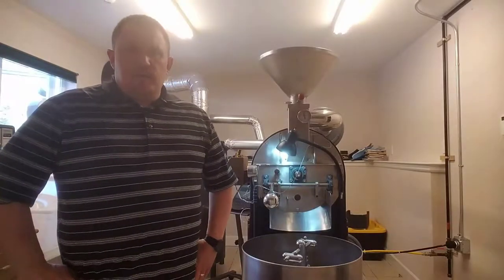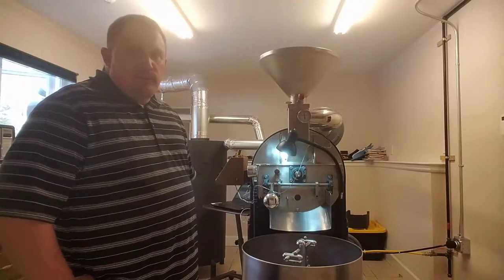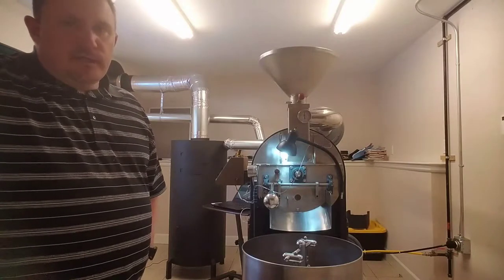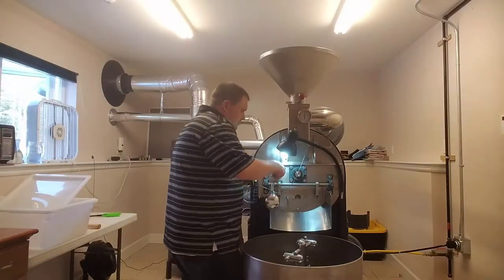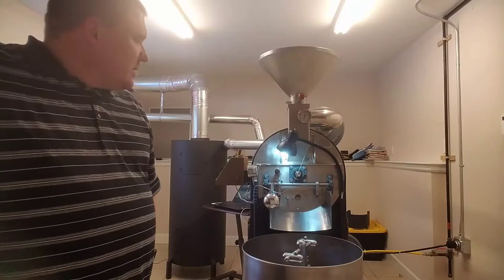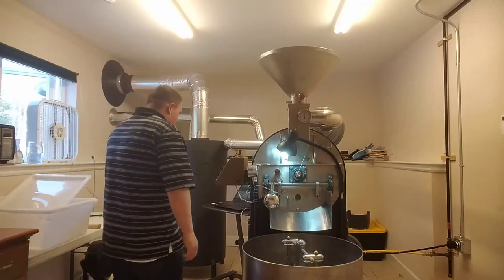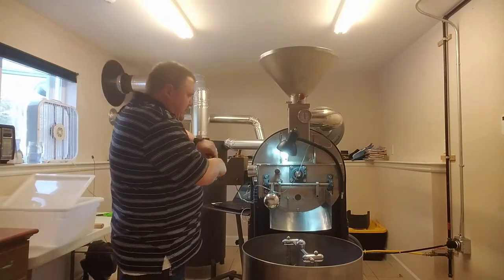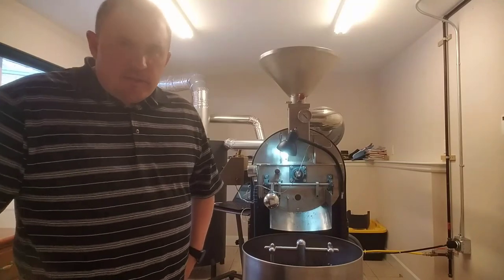Roasting Ethiopian Coffee.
Roasted 4-17-17 this coffee is beautiful.